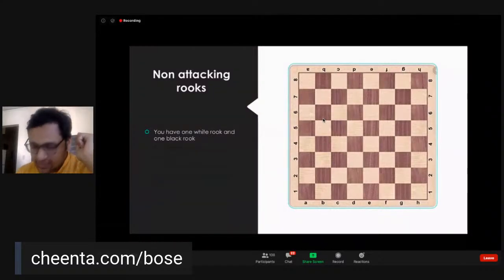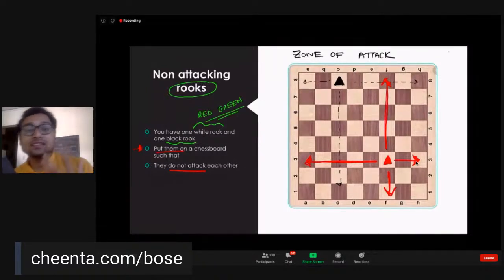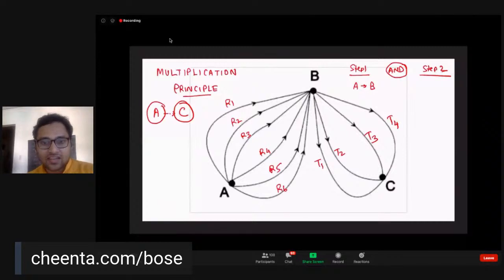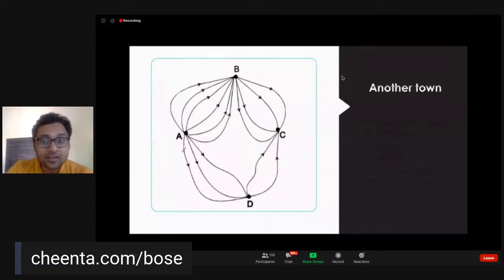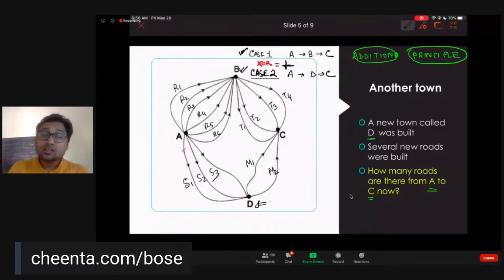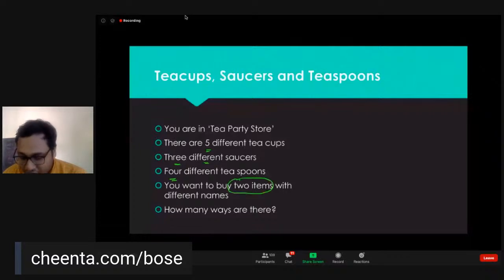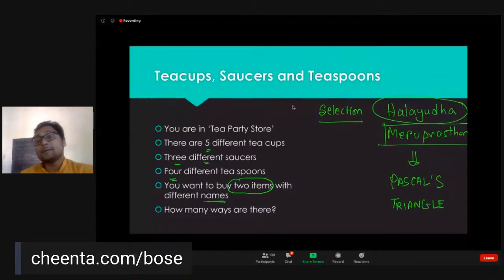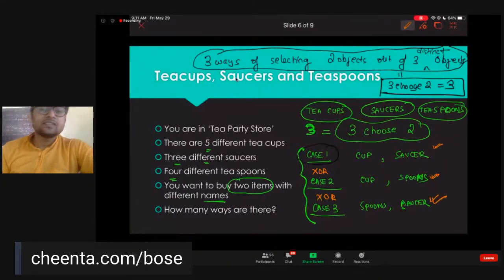Bose Math Olympiad Workshop - Class 5 to 8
From 7 PM. Class 5 to 8

Bose Maths Olympiad (powered by cheenta.com) is coming up in July. This is the second online workshop for that.